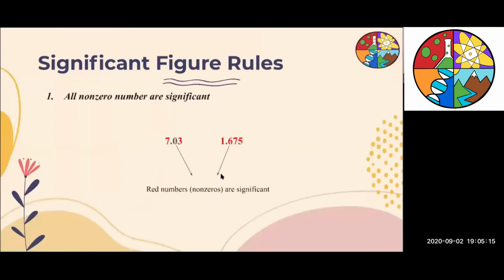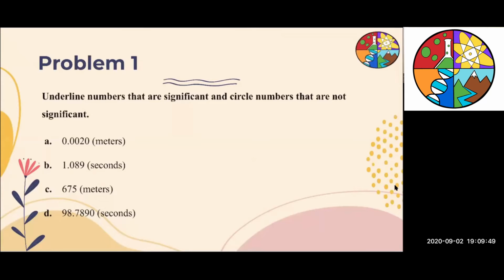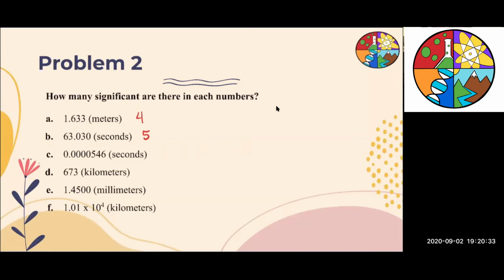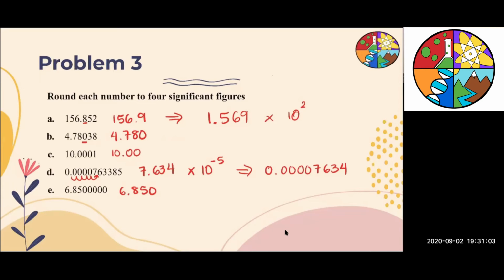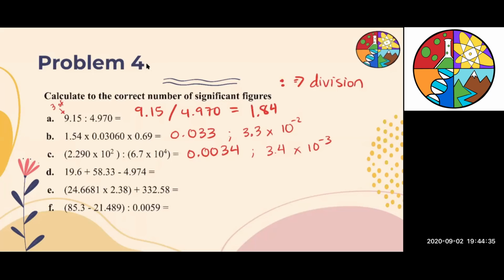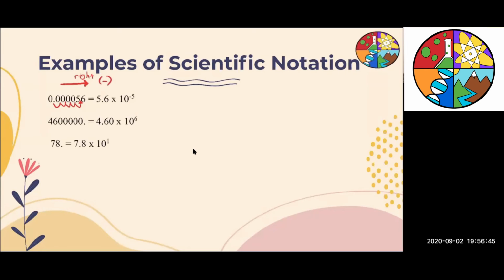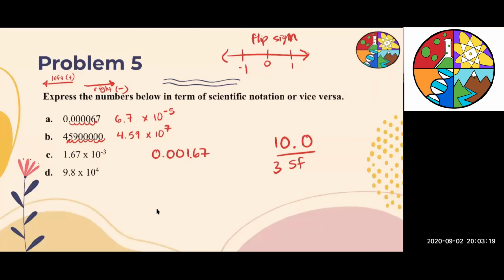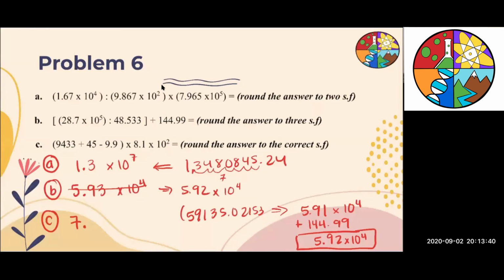Chemistry Workshop (Significant figures)